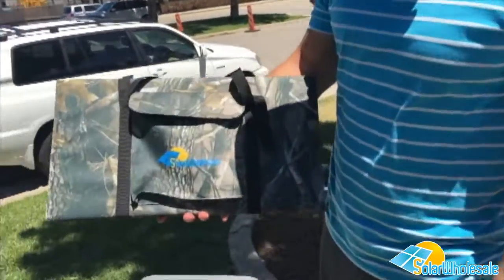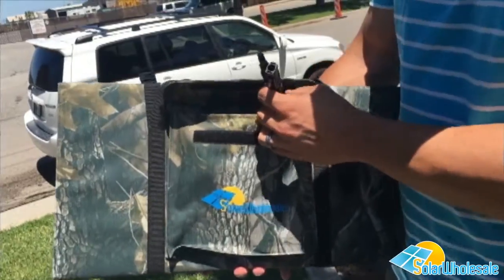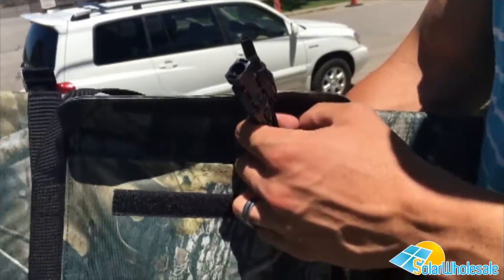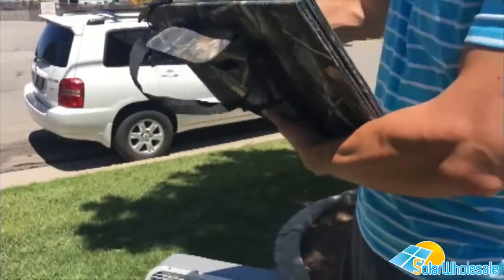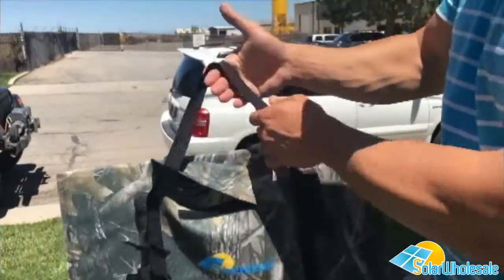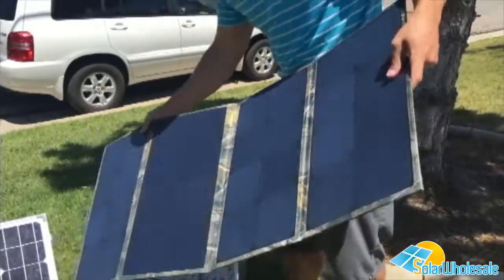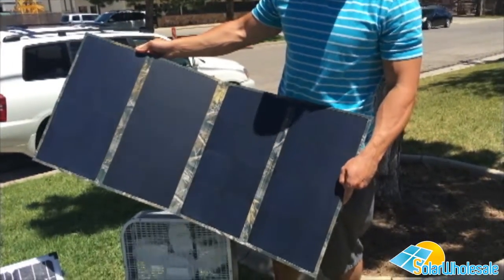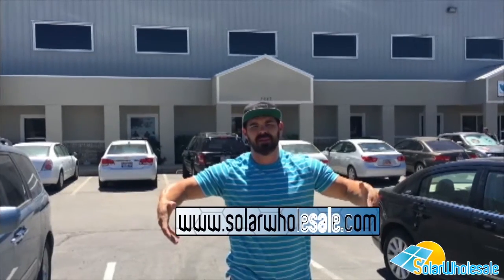100W Folding Portable Solar Panel Black And Camo Solar Wholesale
The SolarWholesale 100W is light and very compact which makes it easy to take with you or pack under the seat of a car or boat. Compare our 100W portable panel to the Goalzero Nomad 100, you save $250.00!

The SolarWholesale 100W Specs

4 - 25W Monocrystalline Panels
MC4 Connections
Output Voltage: 18V
Output Current: 5.33
Polyester Fabric
Easy To Carry Handles
Comes In Black Or Camo